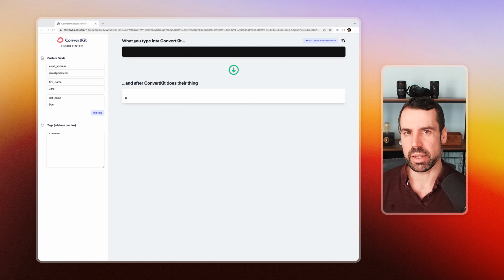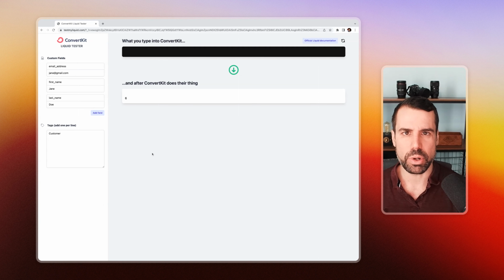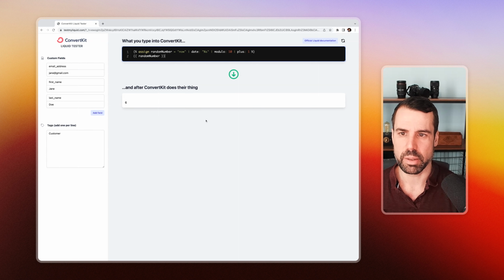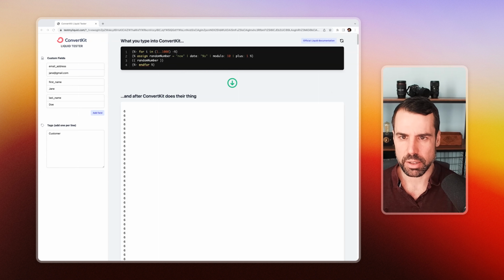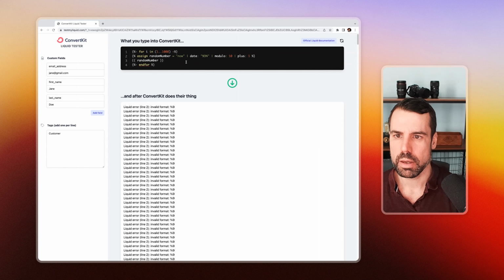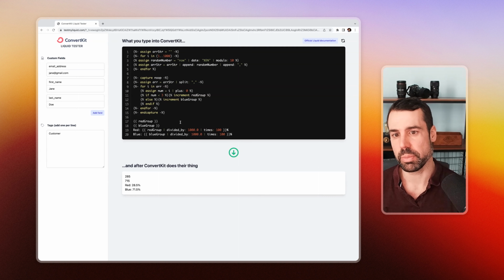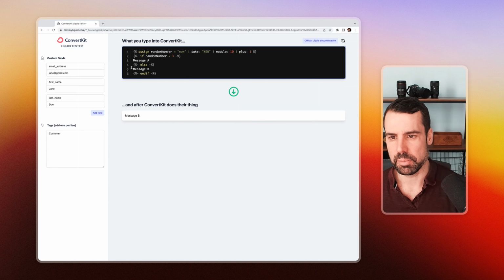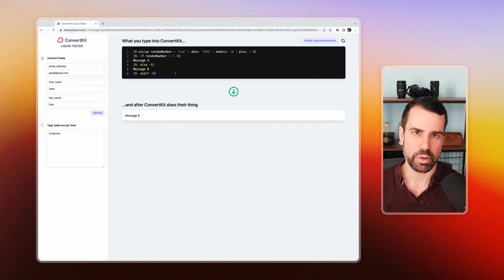A/B Testing In ConvertKit (aka generating random numbers with Liquid)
Based on a discussion I'm having with the team at ConvertKit, here's how I recommend using Liquid to randomly group your subscribers.

Use cases:
- Showing a content paywall to 30% of recipients / 70% see full message
- Randomising the ads/CTAs you show to your list
- Including secret "feedback needed" messages to a small portion of your audience